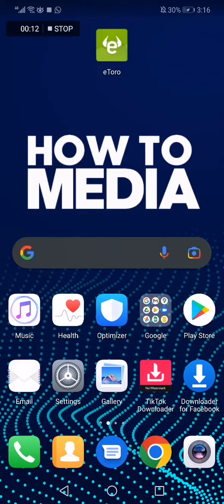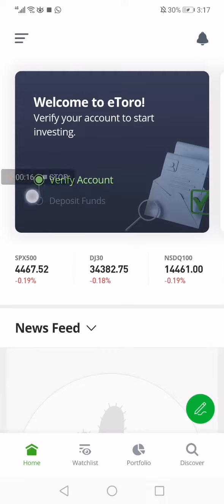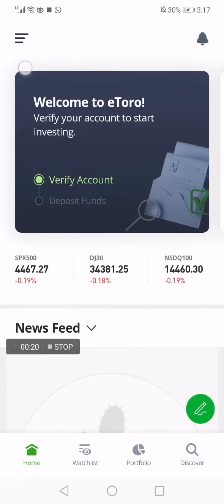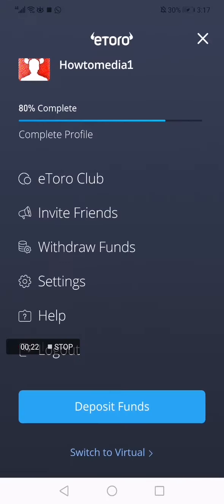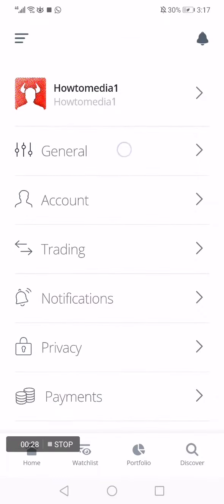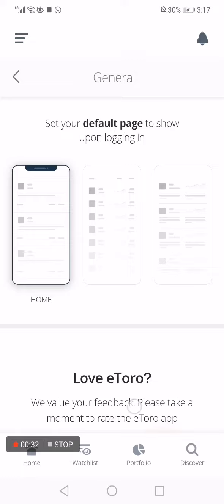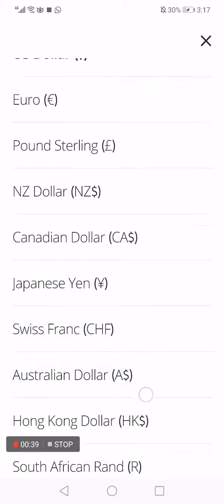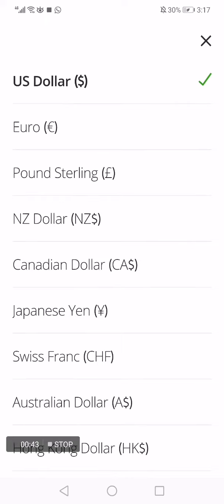How To Change Your Currency on Etoro App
in this video we discuss :